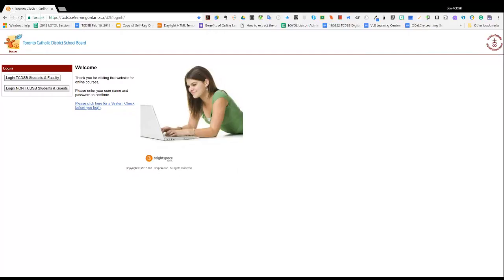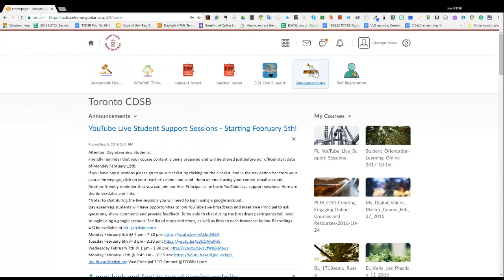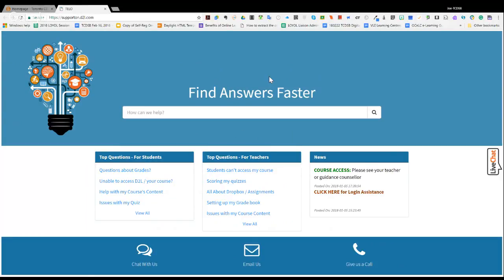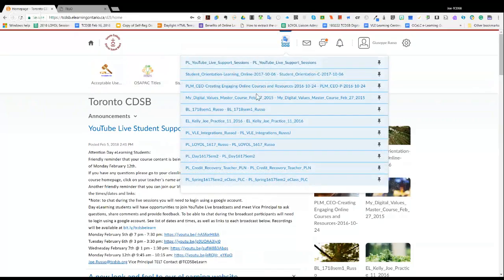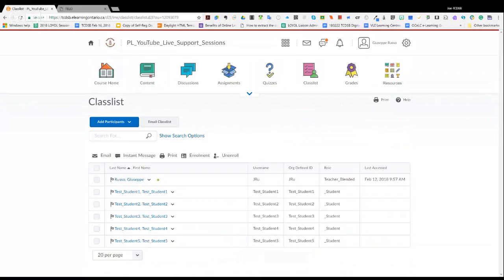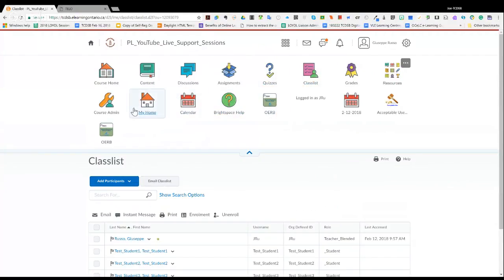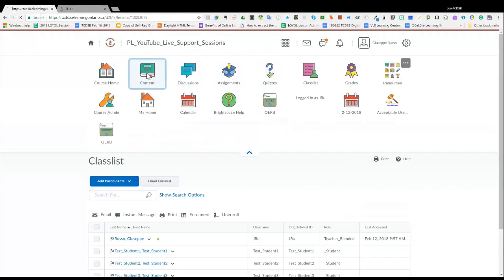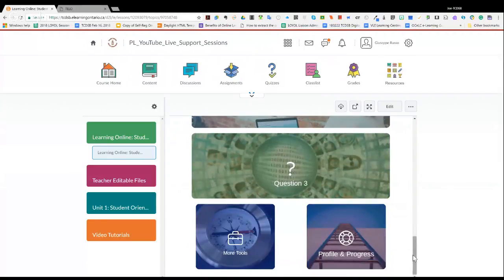February 12th 2018 Day eLearning Semester Two Introduction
Join live or watch later. Have an opportunity to meet and chat with Mr. Joe Russo, the Vice Principal that oversees the Day eLearning Program. More sessions will be held.